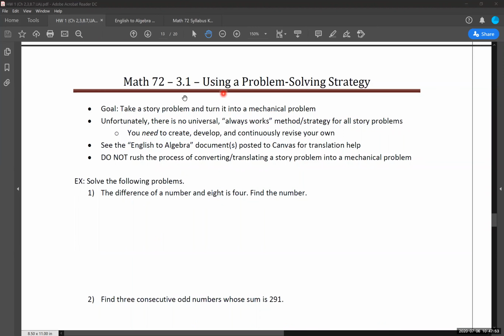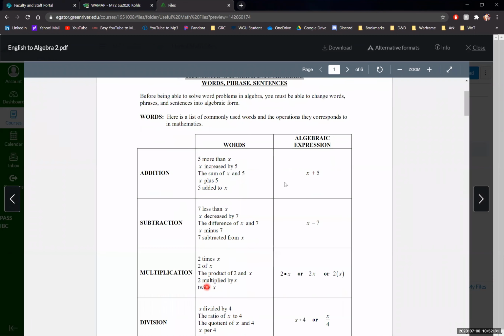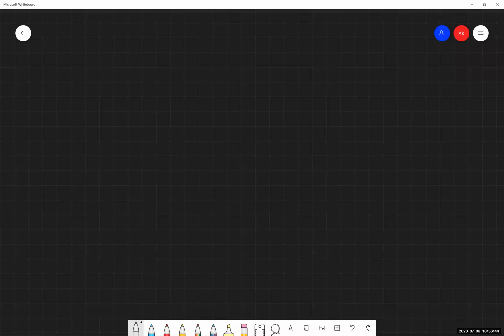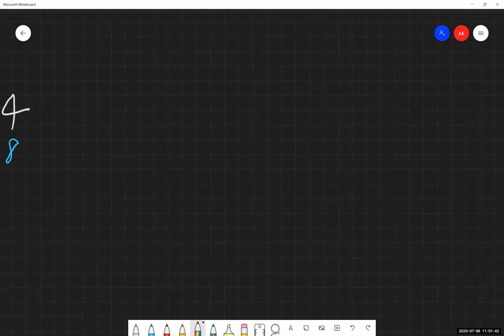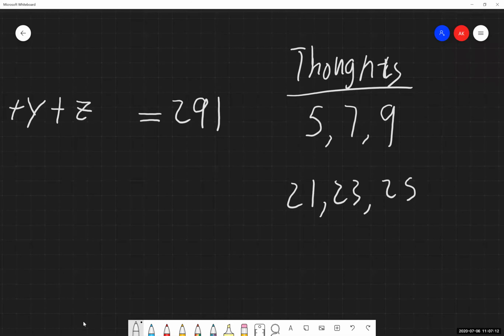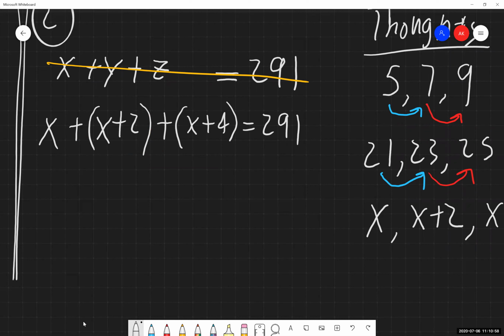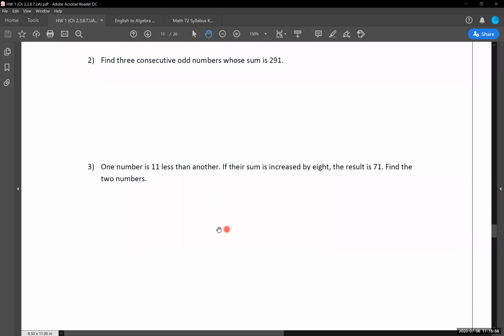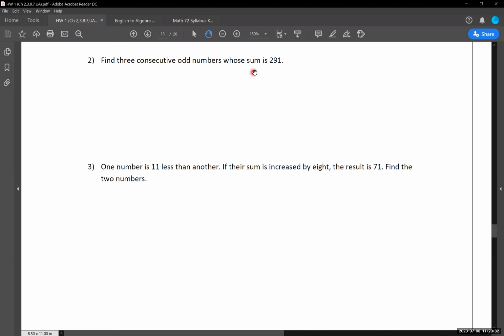Math 72 Sect. 3.1 - Using a Problem Solving Strategy (Story Problems)